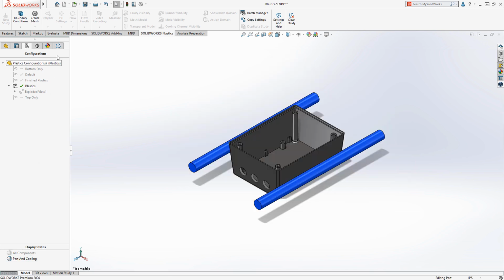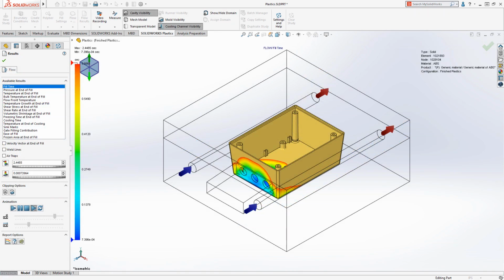What's New in SOLIDWORKS Plastics 2020 - Geometry Based Conditions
SOLIDWORKS Plastics 2020 streamlines and simplifies the process in setting up you plastic injection mold simulations by allowing you to reference the 3D geometry without the need for meshing. This saves time and provides dynamic updates as the 3D models change.